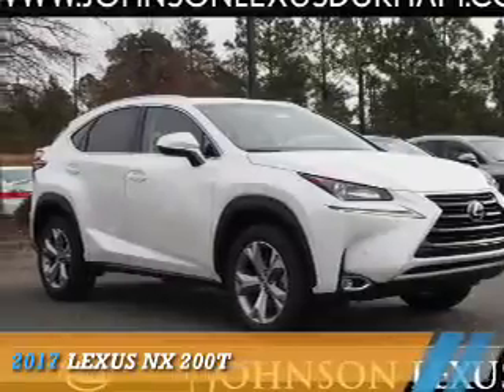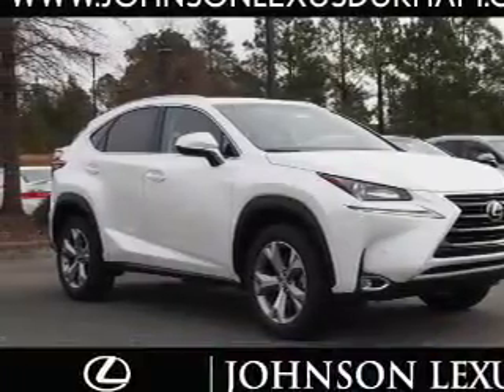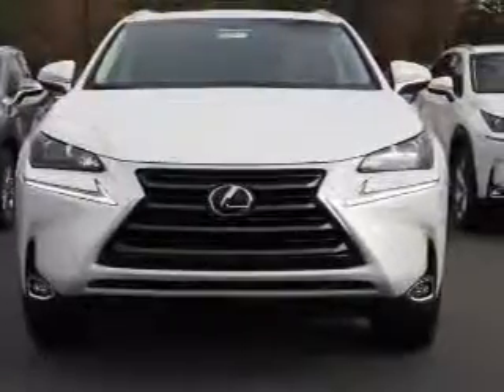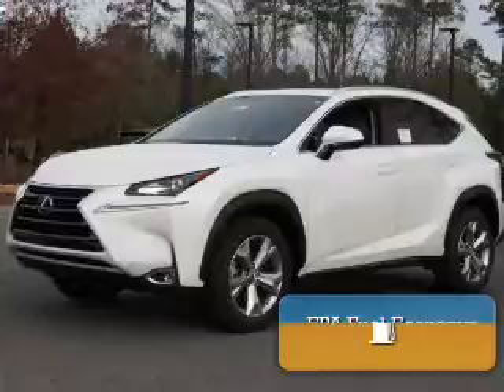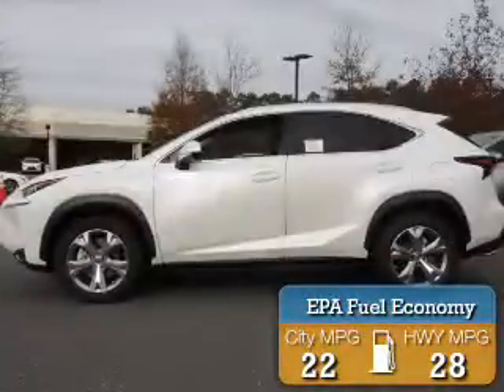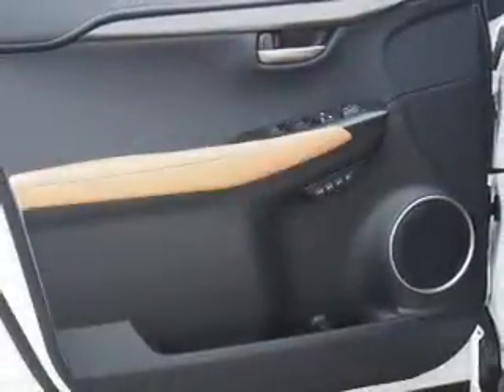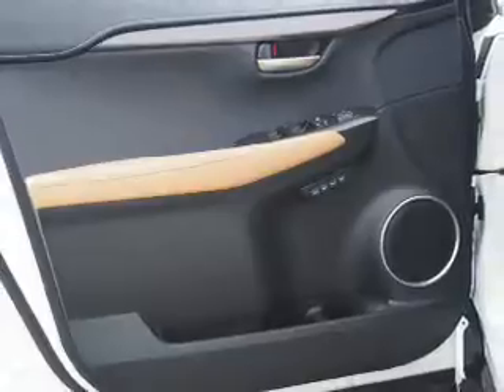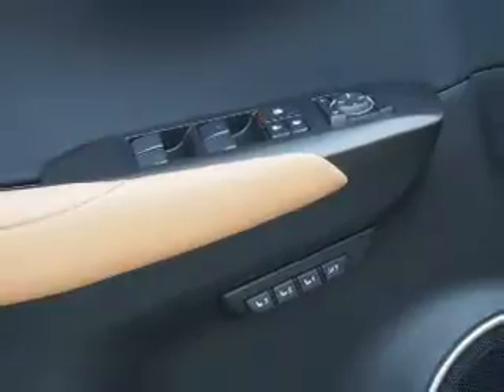2017 Lexus NX 200t for sale in Durham NC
2017 Lexus NX 200t for sale in Durham NC - Stock # D90517
Year: 2017
Make: Lexus
Model: NX 200t
Trim:
Engine: 2.0 liter 4 Cylindercylinder FWD
Transmission: 6-Speed Automatic
Color:
Mileage: 3
Address:
VIN:JTJYARBZ4H2057251